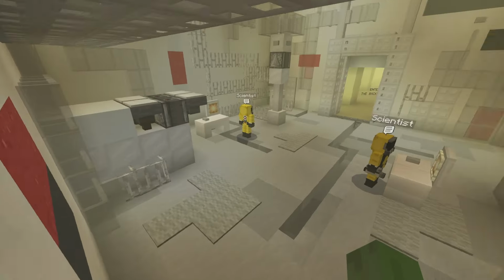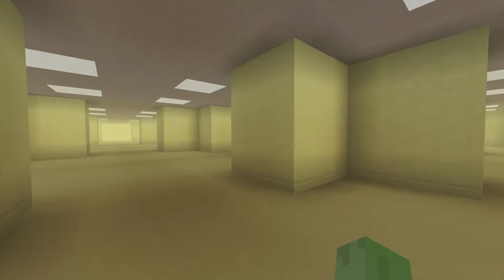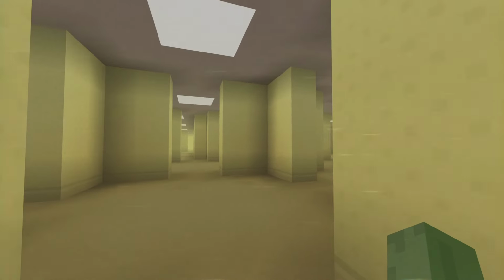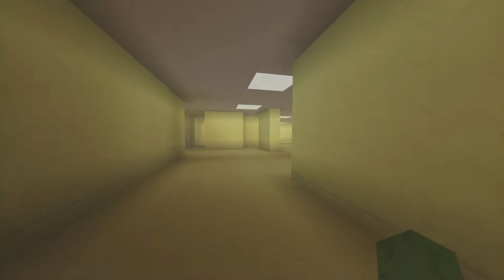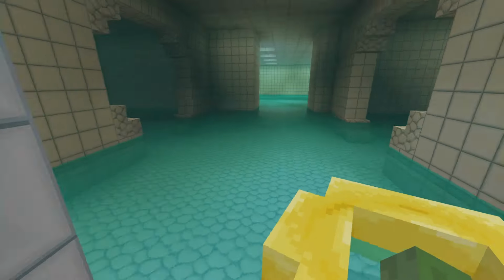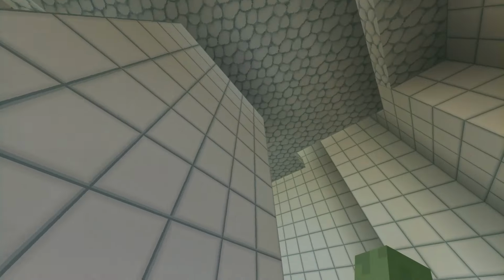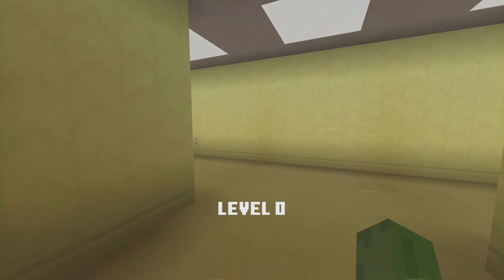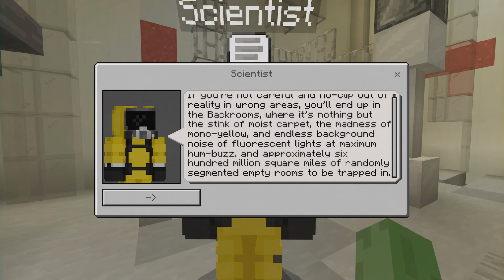We Survived in the Backrooms in Minecraft...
Today, we go to the Backrooms in Minecraft Pocket Edition! We find scary monsters and an endless hallway in Minecraft PE! Watch till the end to see what happens!